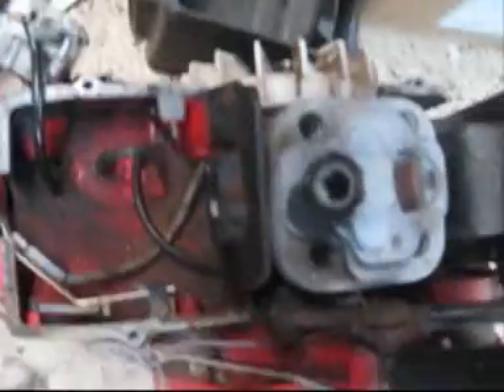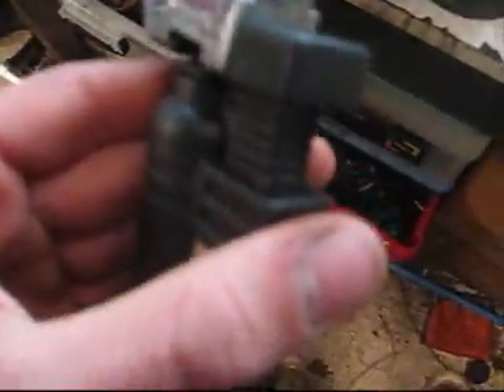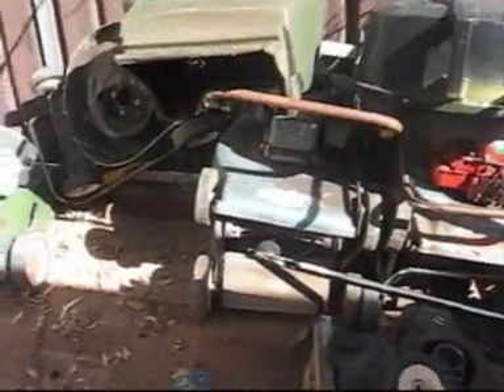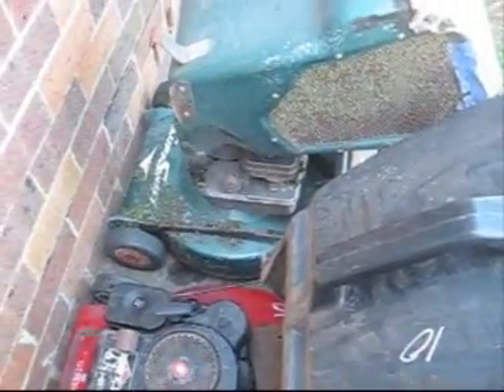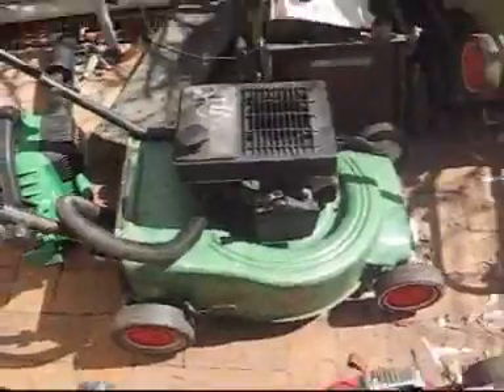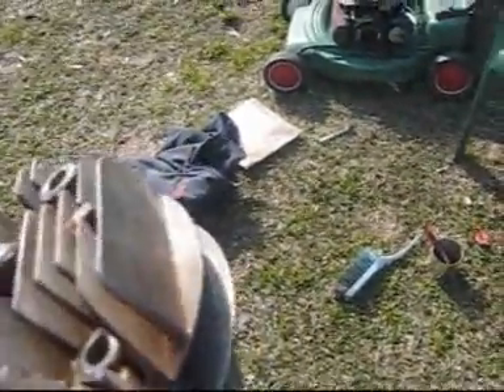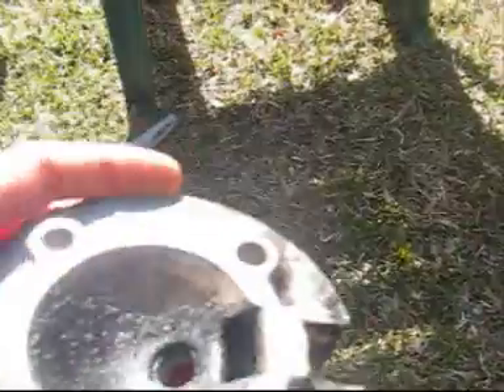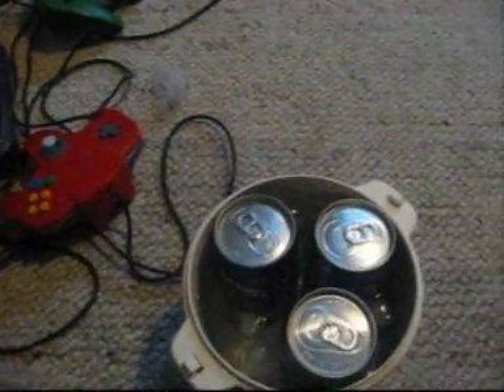how to recondition engine heads